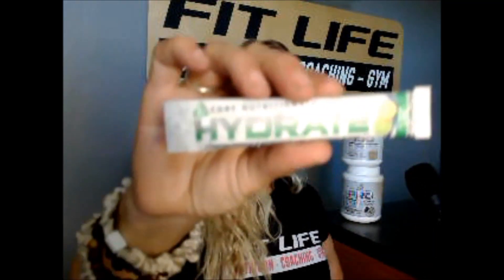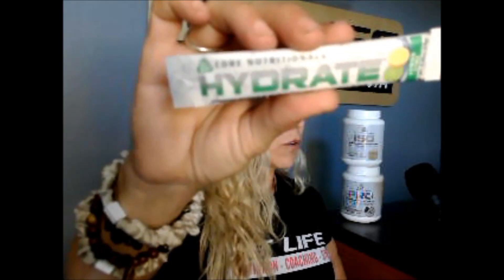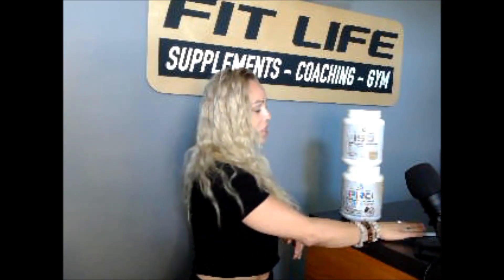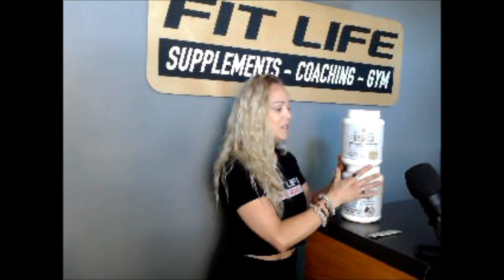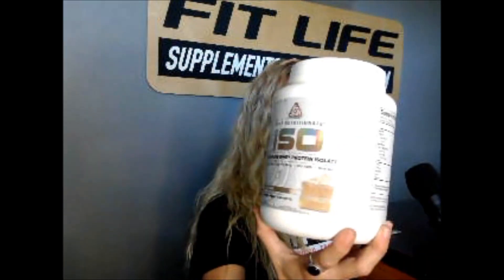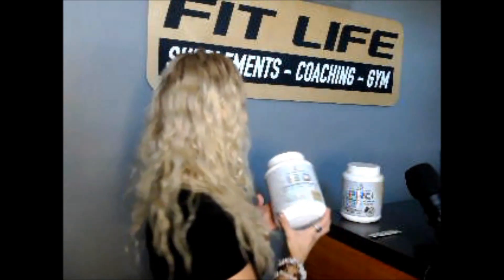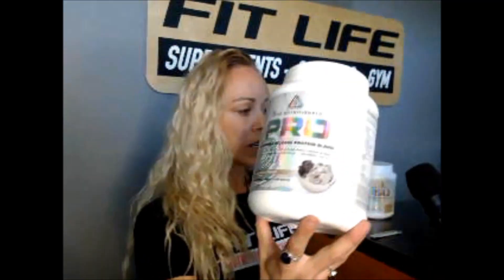My Top 2 Supplements for Fat Loss in July!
Hey Guys, it's Summer, which is the BEST time to burn fat!